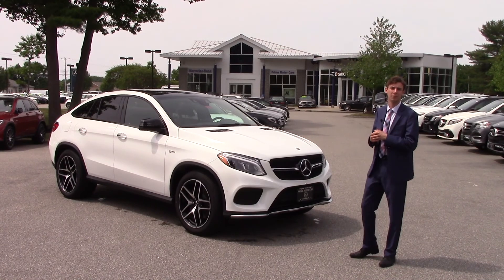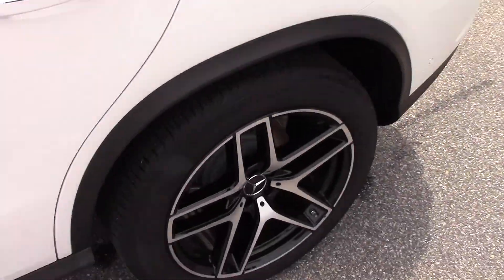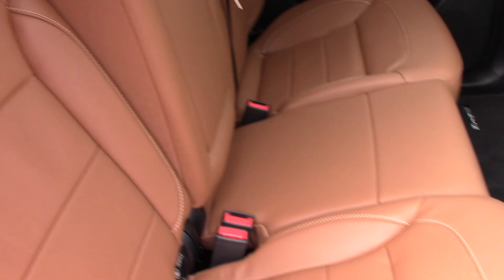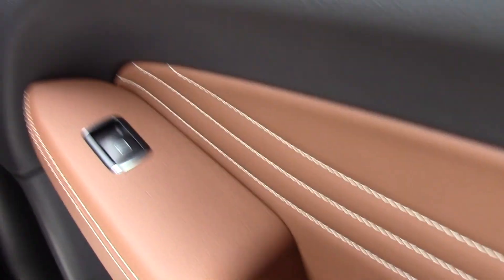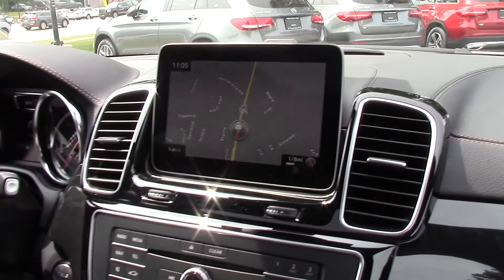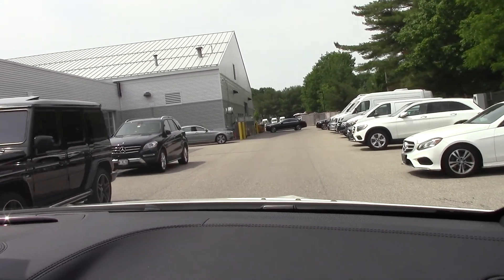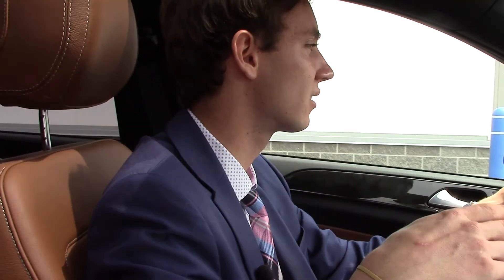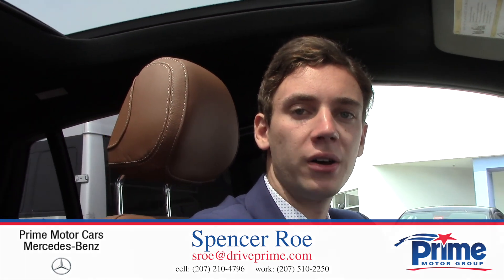2018 Mercedes-Benz AMG GLE43 Coupe video tour with Spencer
Whats more chill than a polar white GLE43 AMG Coupe? Nothing! Premium 3 package, 224 Saddle Brown/Black Leather, 874 Magic VIsion Control, 872 rear heated seats, 550 trailer hitch, 443 heated steering wheel, 401 heated and ventillated front seats, and more: MSRP: $78,170. Come to Prime Motor Cars in Scarborough Maine to find the best offers on Mercedes-Benz in New England.